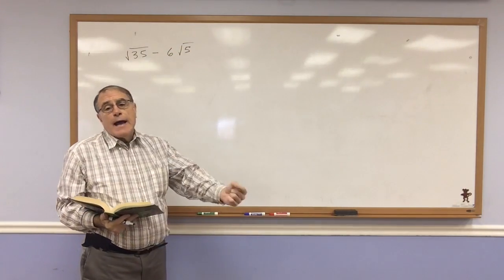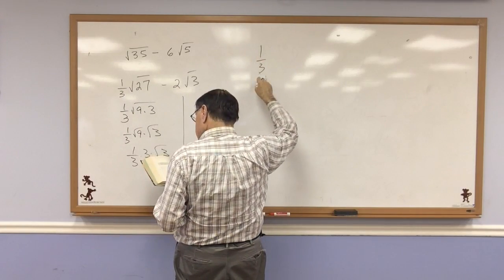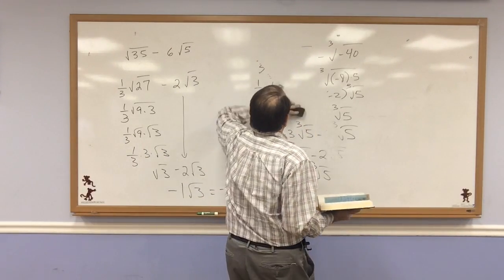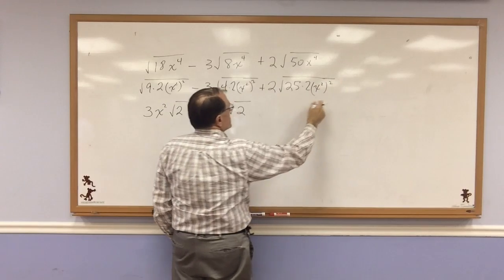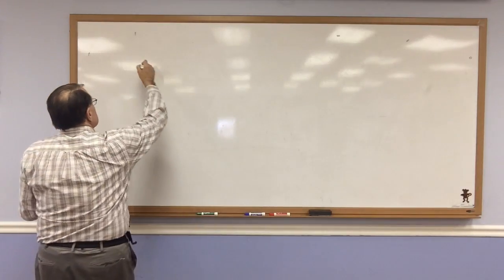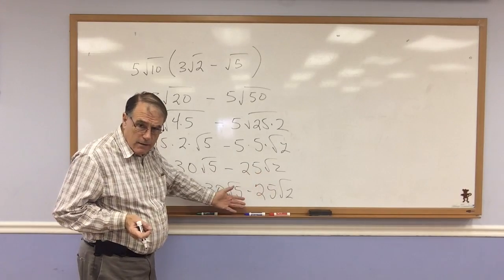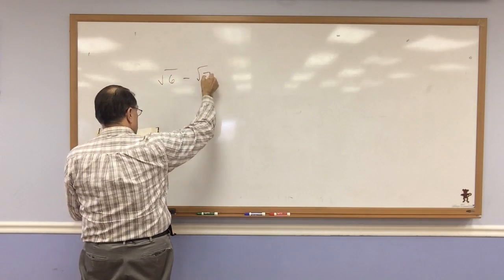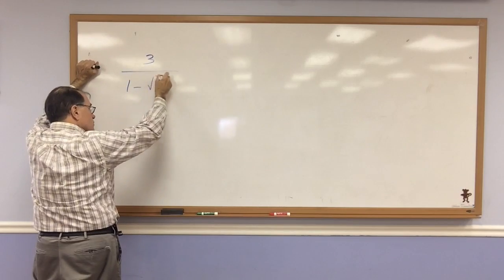Operations with Radicals 1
This video is about Operations with Radicals 1